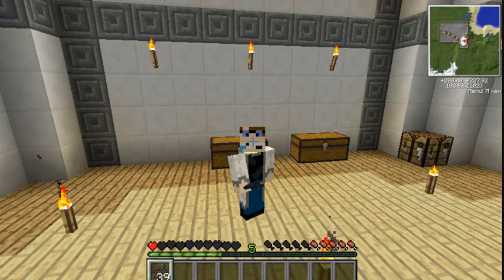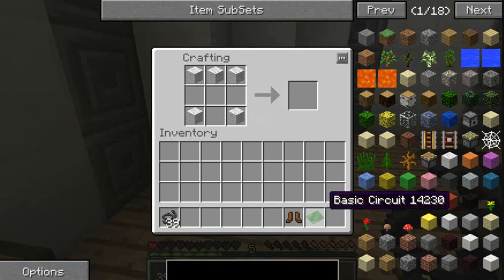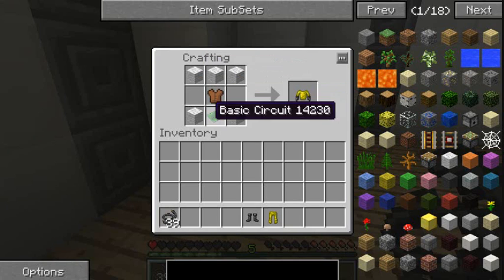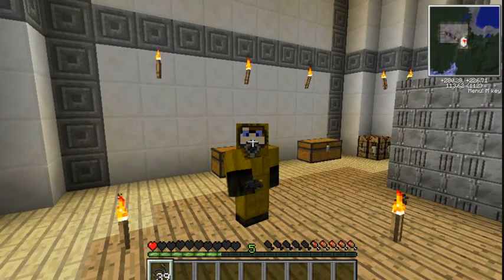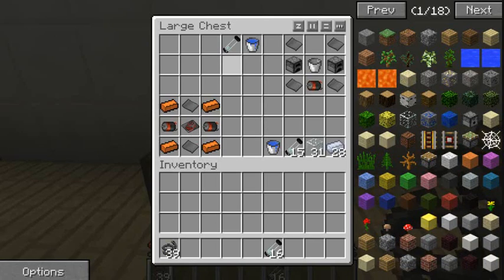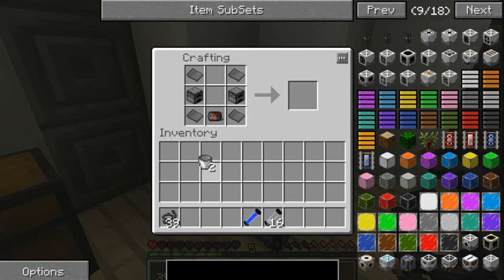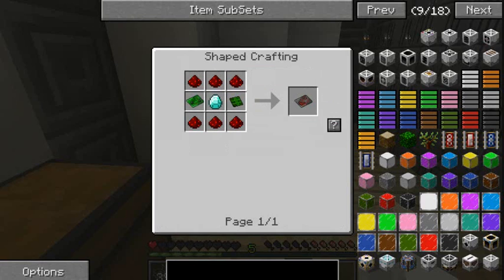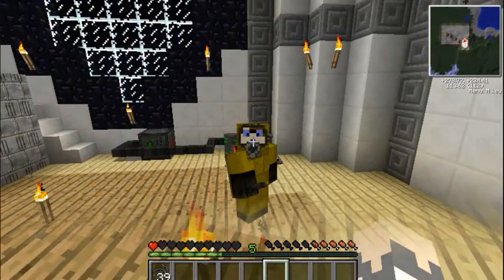Voltz Episode 8 - Nuclear Boiler and Centrifuge on Voltz 2.0.4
For this series I will be using the Voltz 2.0.4 modpack. The Voltz modpack uses mods like Modular Power Suits, Atomic Science and many more!

Voltz recipes in this video
Hazmat Boots
Hazmat Leggings
Hazmat Body
Hazmat Mask
Empty Cell
Water Cell
Nuclear Boiler
Centrifuge